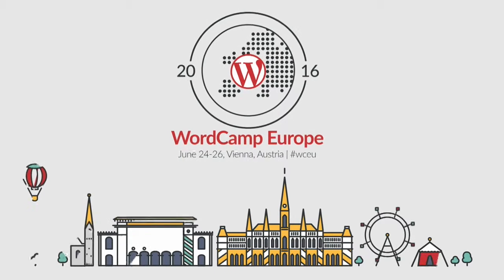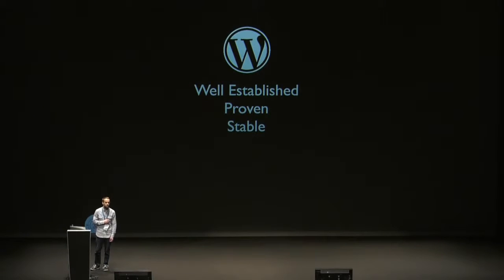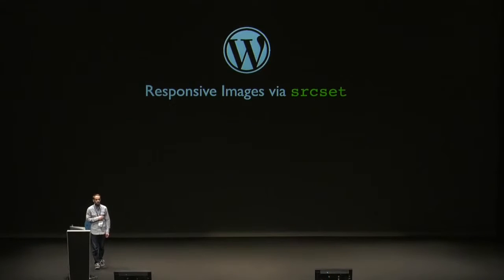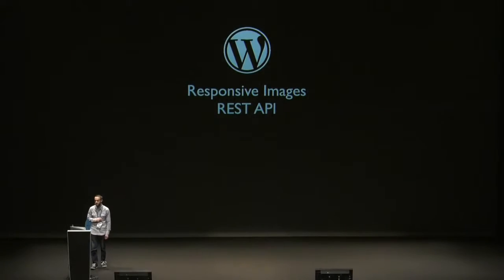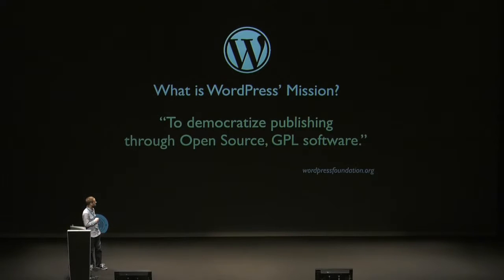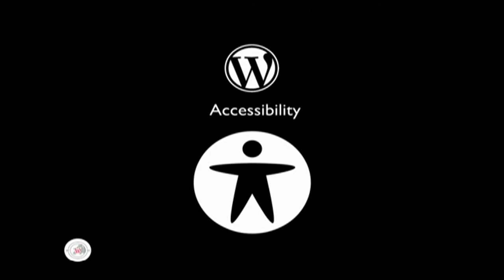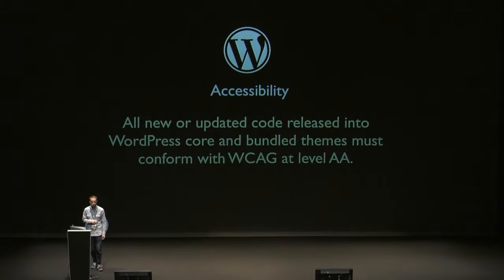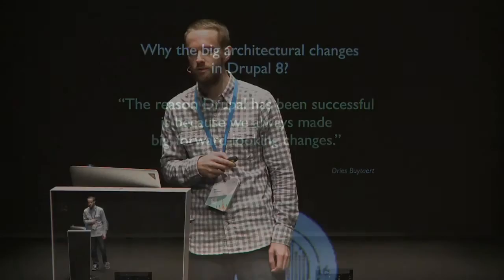John Blackbourn: Moving forward with a mature platform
WordPress is over twelve years old now. How does the software and the project as a whole continue to move forward, maintain relevance, push boundaries, and assert influence when it has to compete with much leaner, cooler, and more modern alternatives? I’ll attempt to answer these points in this presentation.